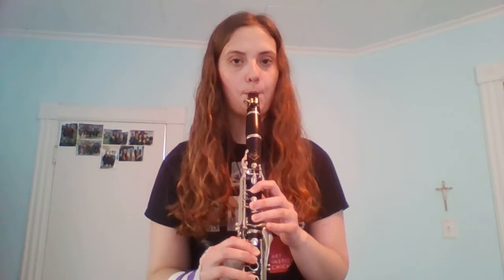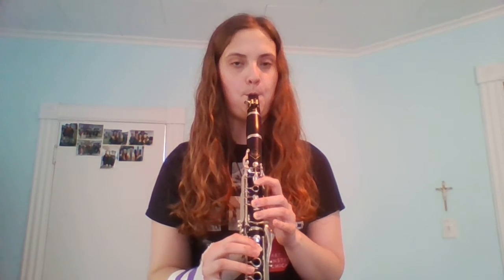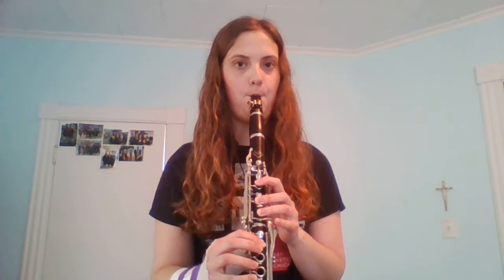Clarinet Harmonics Demo